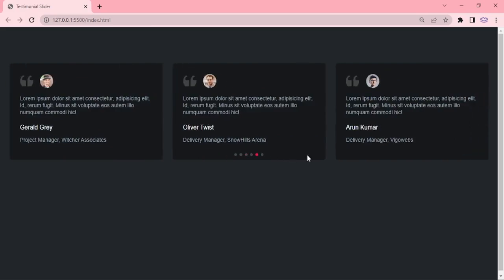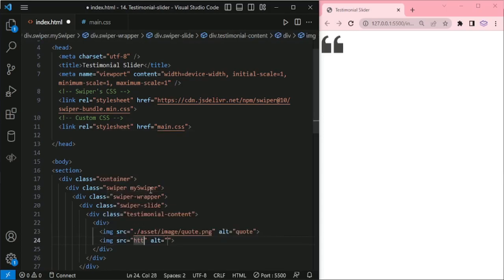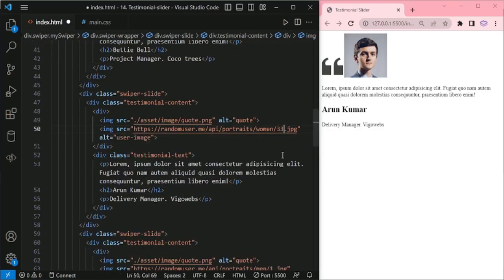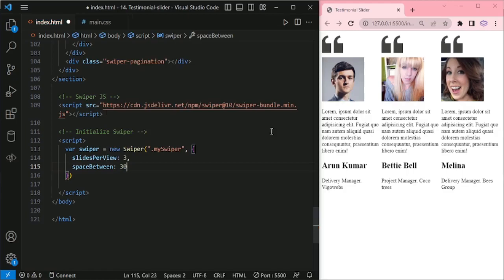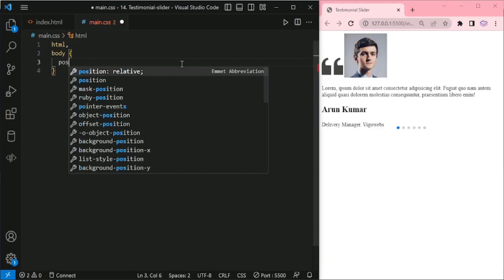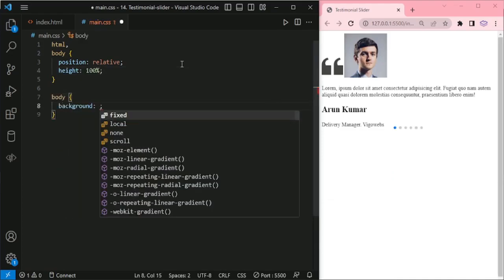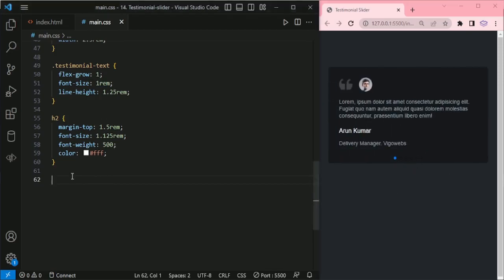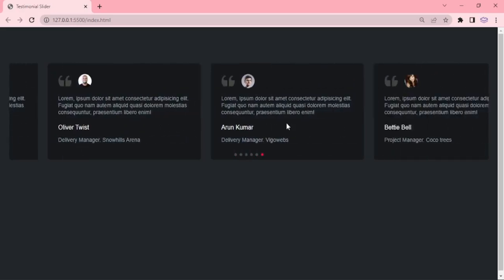Swiper Slider Series - Responsive Testimonial Slider | Episode 14 | JavaScript | Swiper JS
In this episode 14, creating responsive testimonial slider using options slide per view and space between.